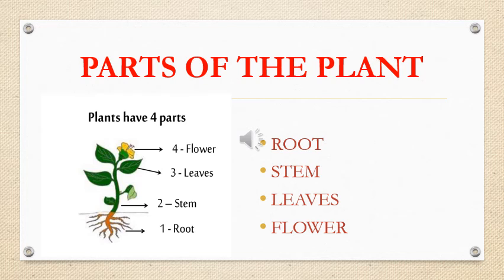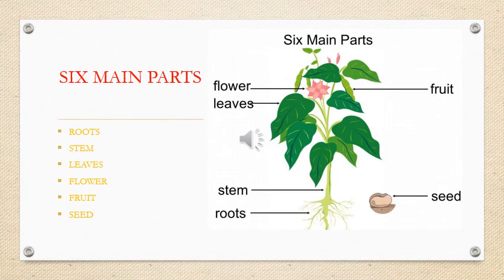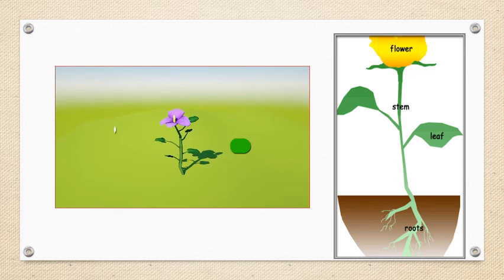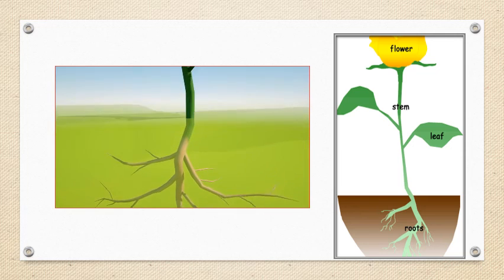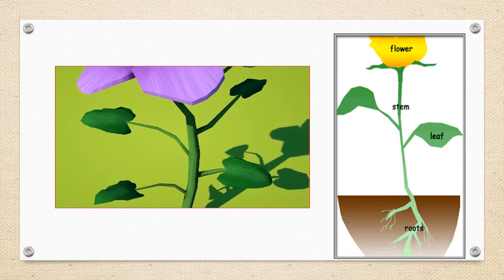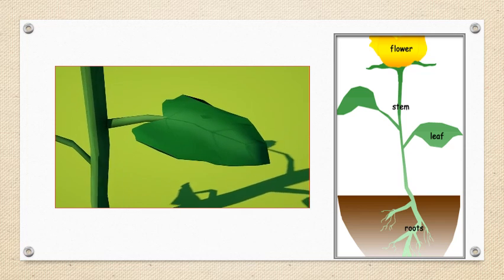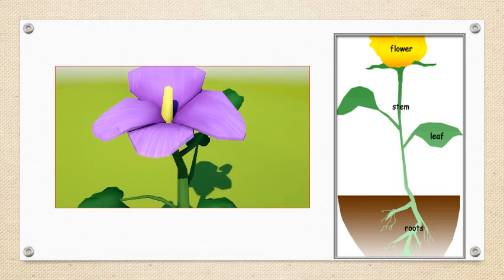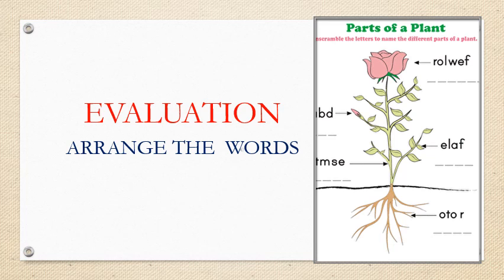PARTS OF PLANT